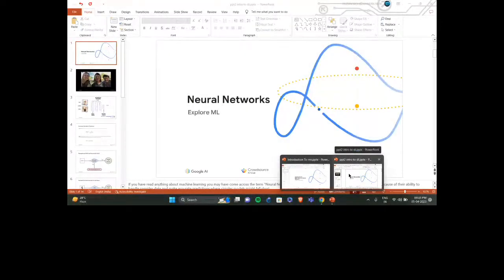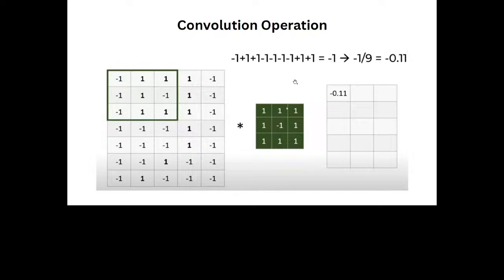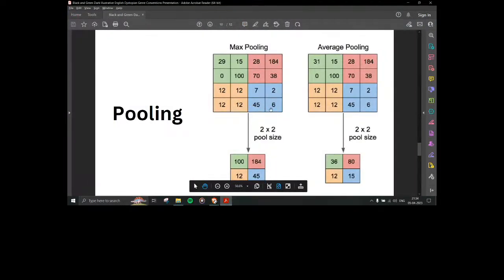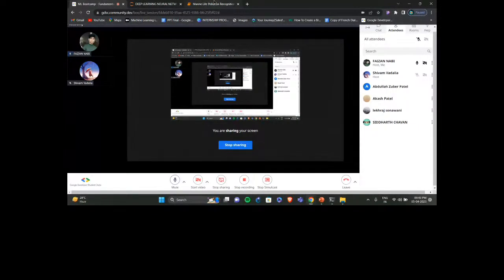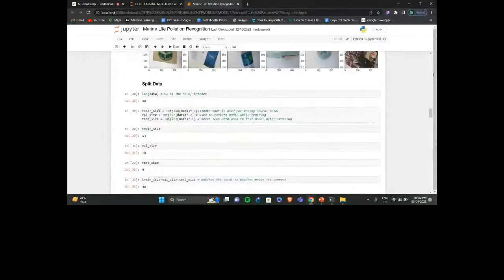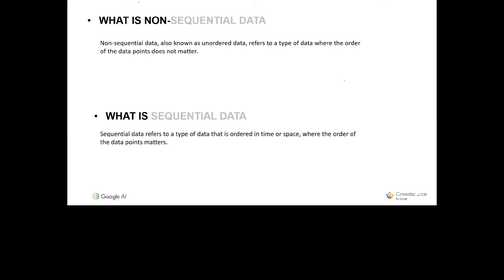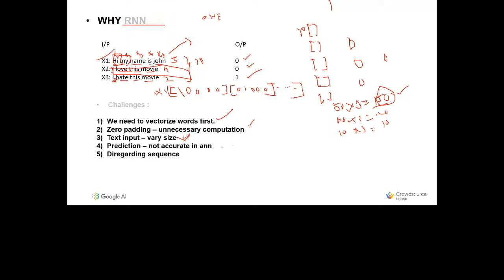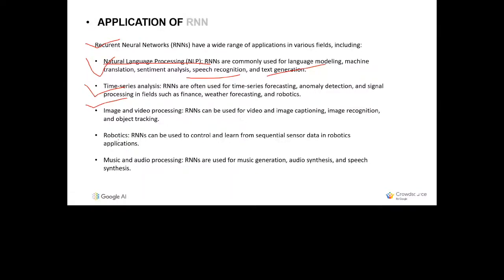ML Bootcamp 2023 - Fundamentals of Deep Learning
Google Developer Student Clubs Amity University Mumbai's Artificial Intelligence and Machine Learning Pathway series